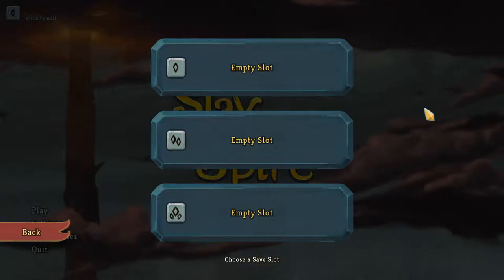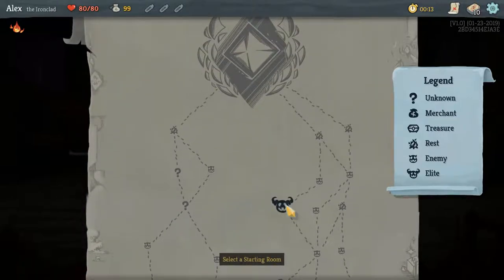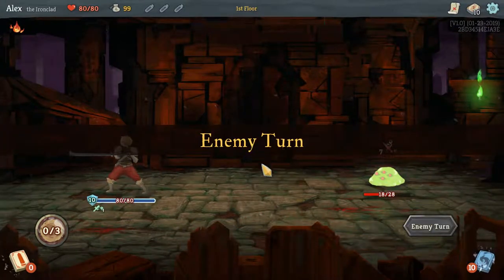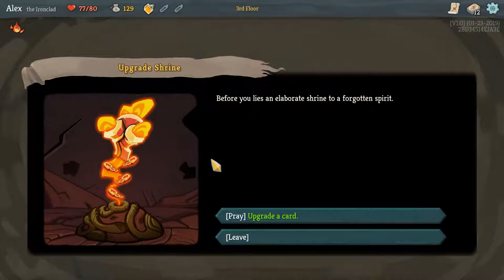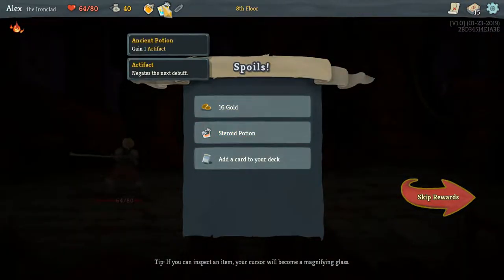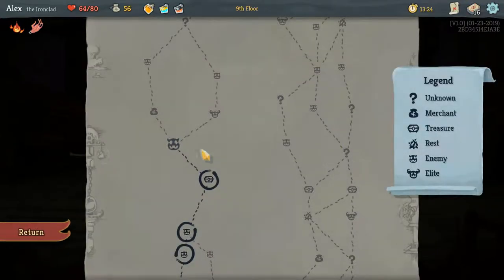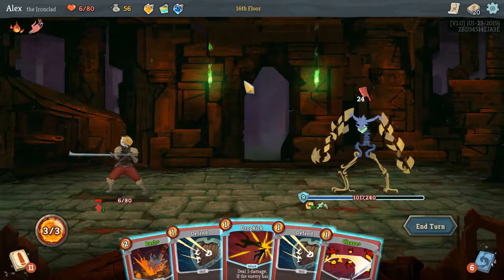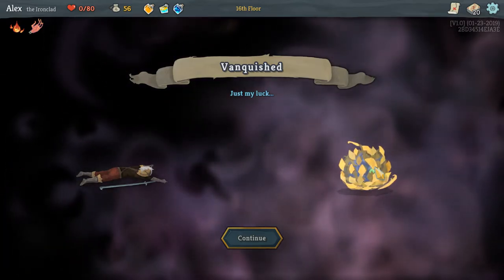Slay The Spire - [001 / Beginning] - Alexxwz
You can get Slay The Spire for yourself here on steam

A simple like press help more than you think :)